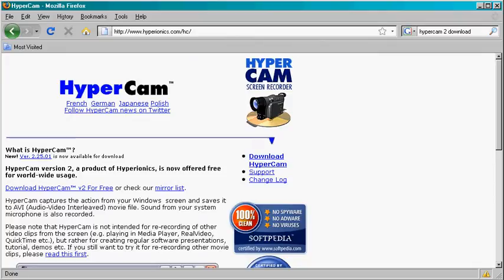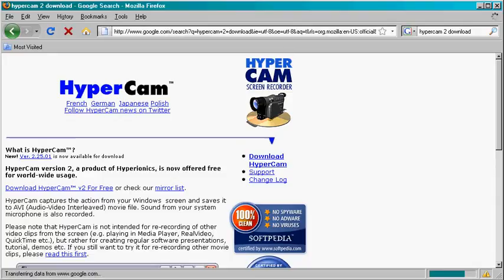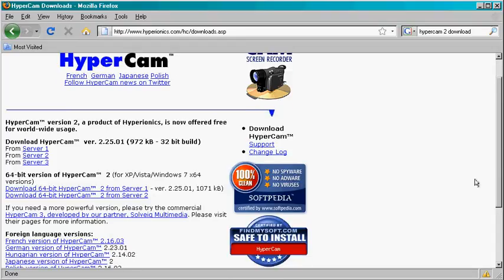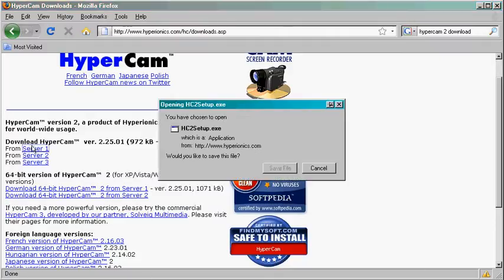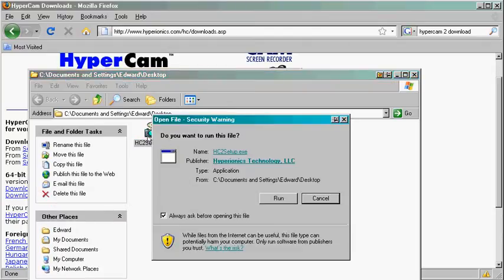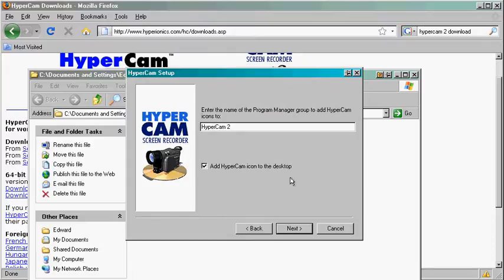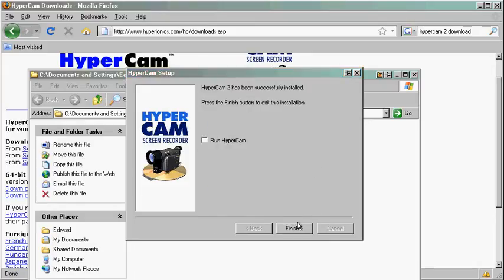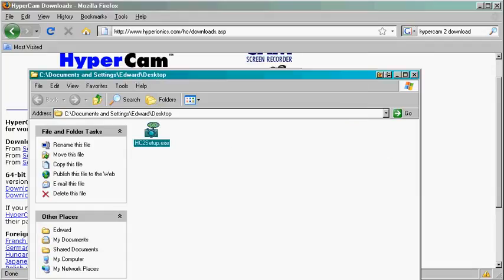How to Download and Install Hypercam 2